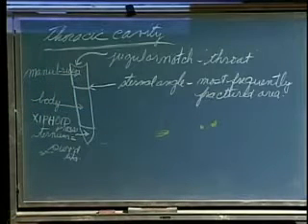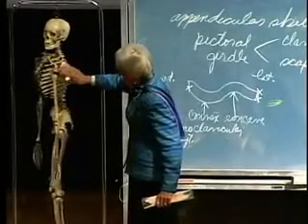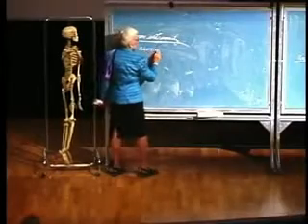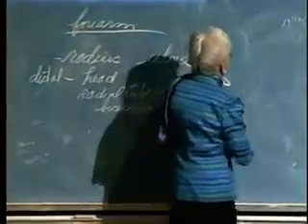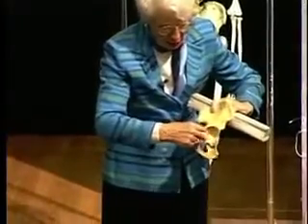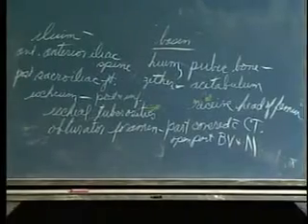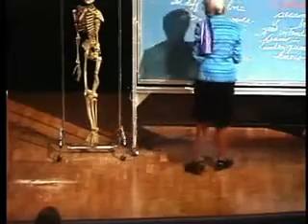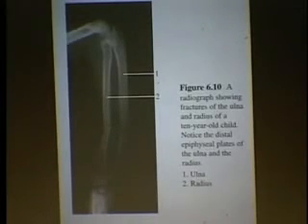Integrative Biology 131 Lecture 05 Skeletal System || General Human Anatomy 🚹